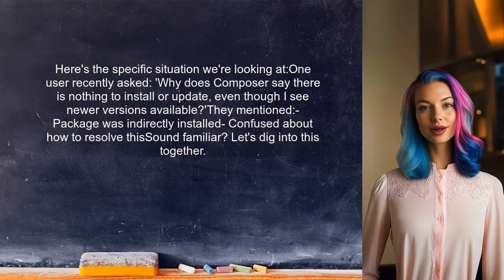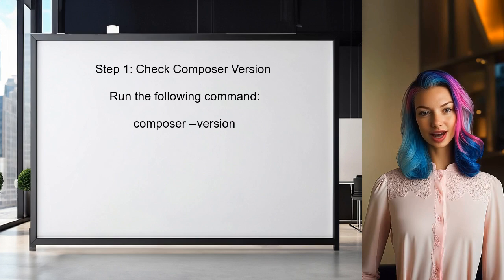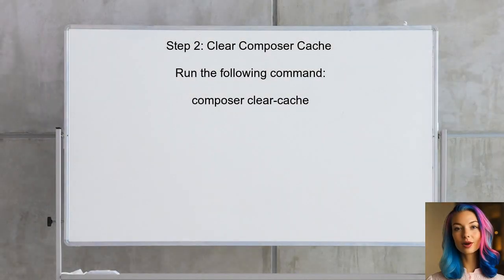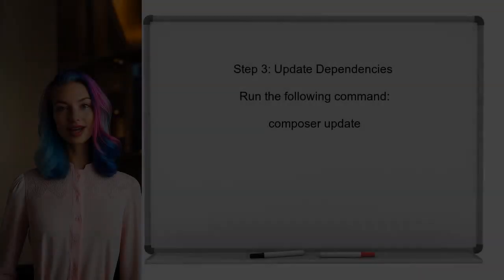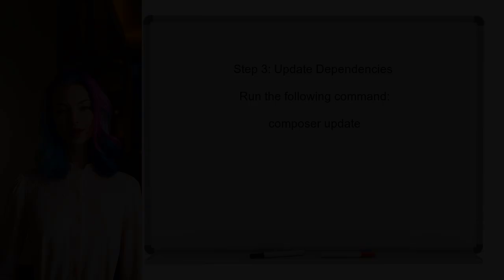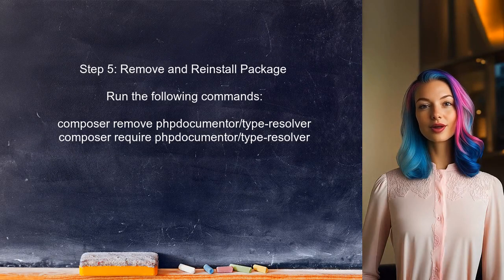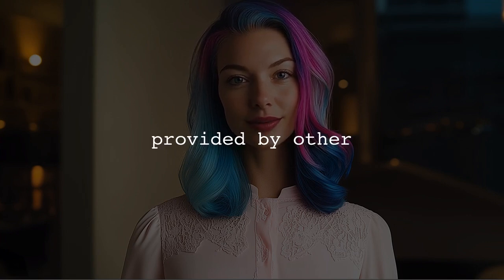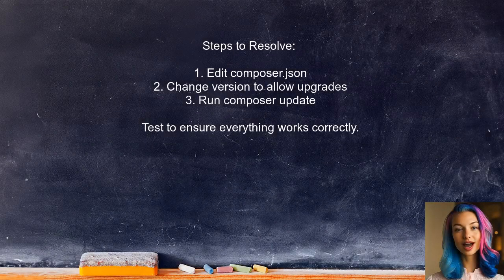How to Fix Composer Not Updating Outdated Dependencies: Troubleshooting Guide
In this video, we dive into a common issue faced by developers using Composer: outdated dependencies that just won't update. Whether you're working on a personal project or a large-scale application, keeping your dependencies up to date is crucial for maintaining performance and security. Join us as we explore effective troubleshooting techniques to resolve these frustrating update problems and ensure your project runs smoothly.

Today's Topic: How to Fix Composer Not Updating Outdated Dependencies: Troubleshooting Guide

Related to